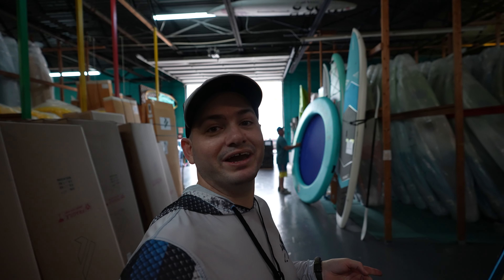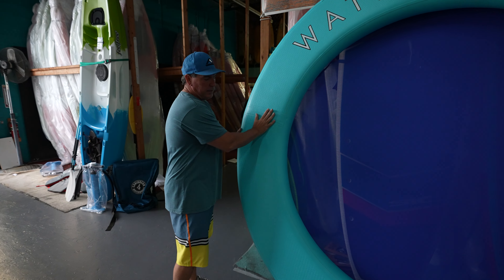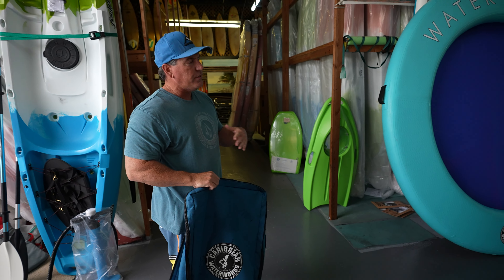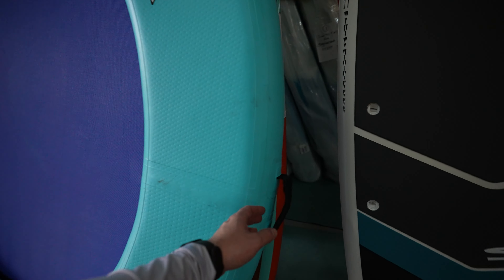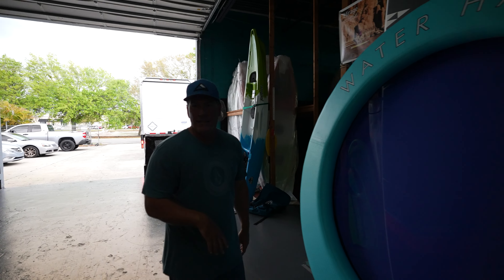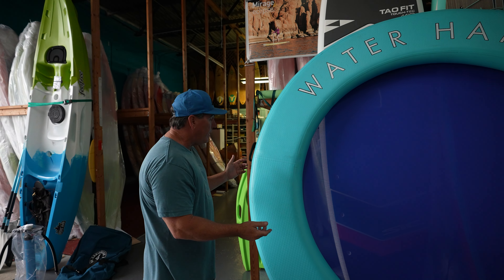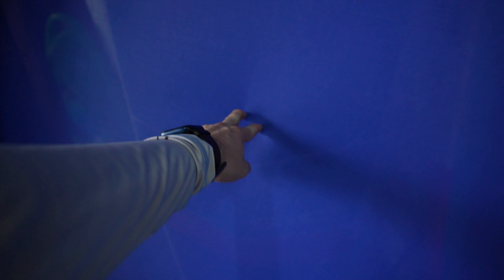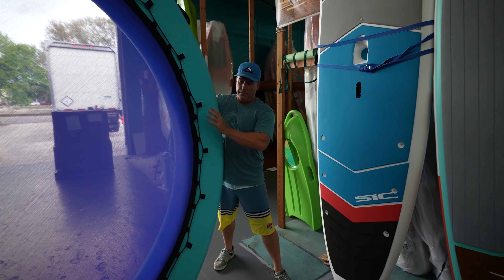Water Hammock INFLATABLE for Sandbar party fun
inflatable water hammock!

not a paid video! just sharing cool stuff

Cash: $afishingtv

Aliex Folgueira